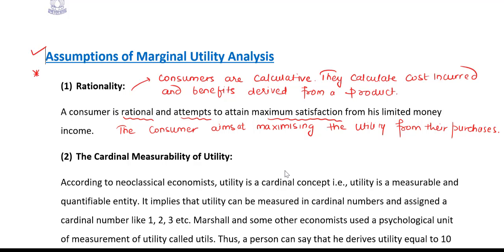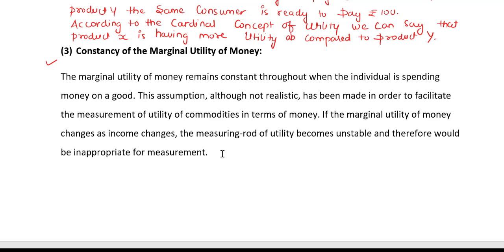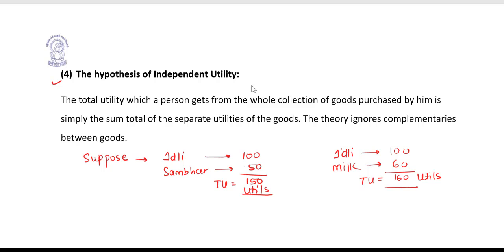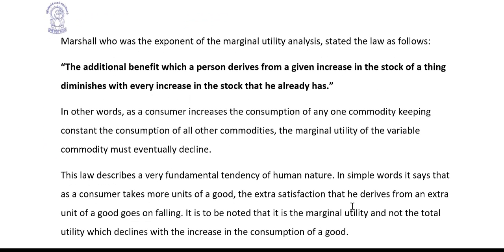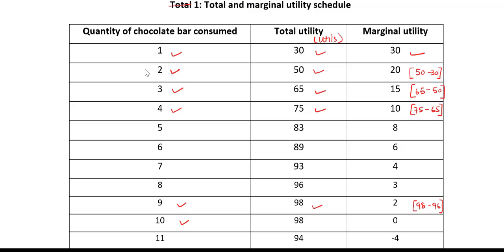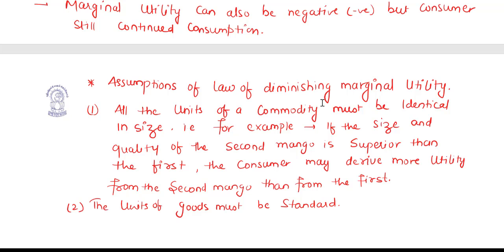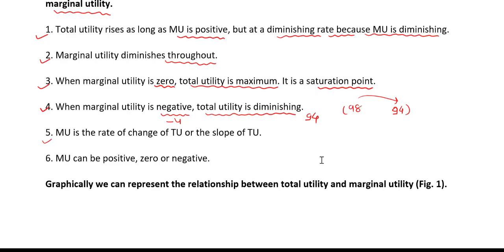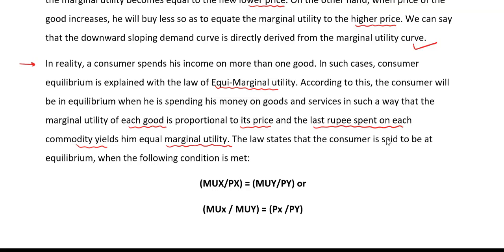CA CLASSES | ECONOMICS | THEORY OF DEMAND & SUPPLY | LECTURE 4